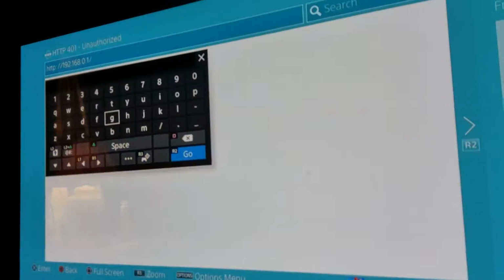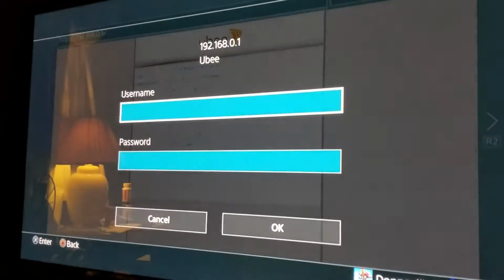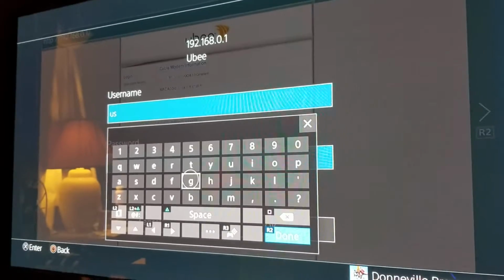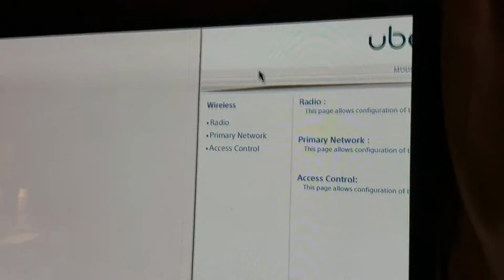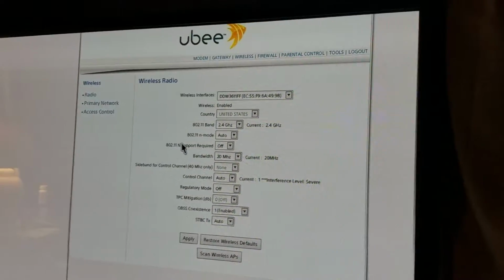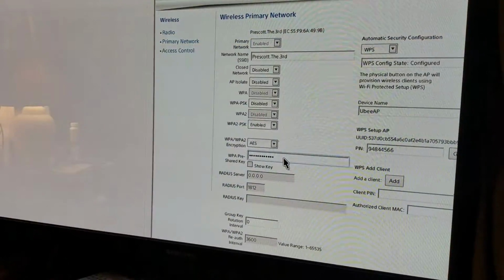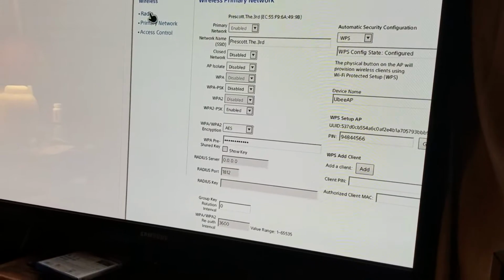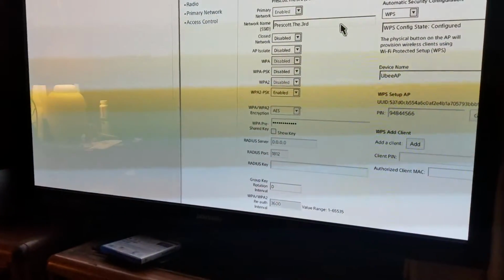How to restore Wi-Fi on ubee modem